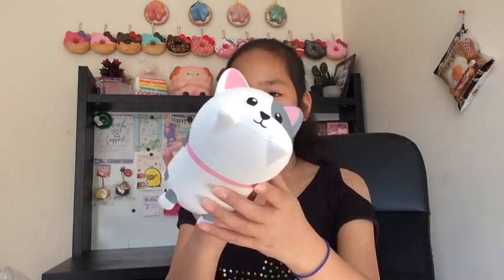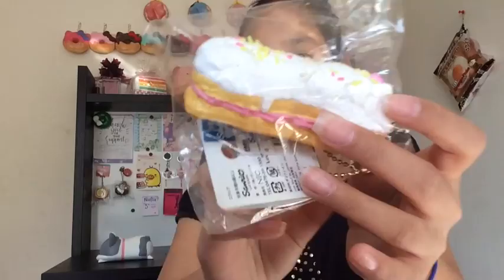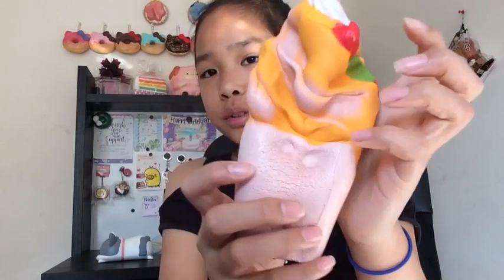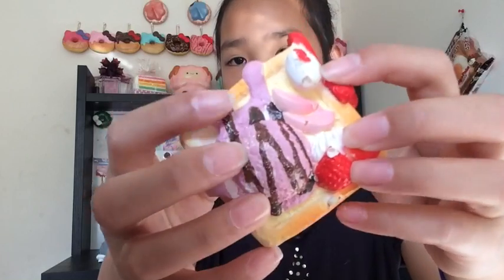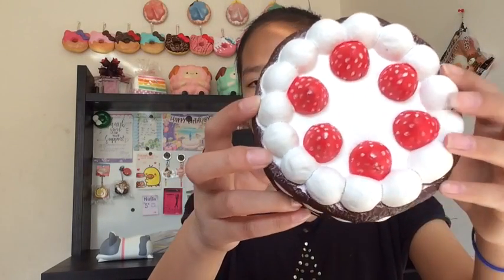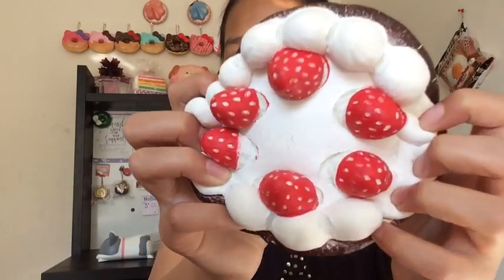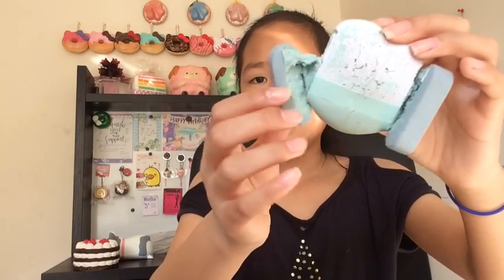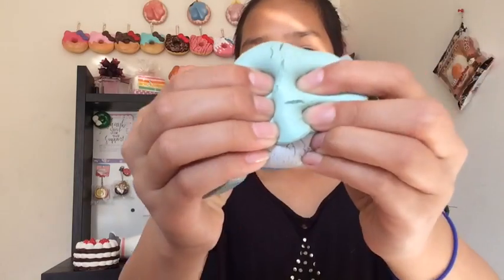5 MOST DEFECTED SQUISHIES - COLLAB WITH CHIARA LUU//ASHLEE JAYNE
Hey everyone! I hope you like these 5 most defected squishies. Thank you guys so much for 1000 SUBBS, like what the heck? I'm so grateful for everyone supporting me, I'm just so speechless about getting this far!!! THANK YOU ALL SO MUCH!!!😮💞😊

Go check out Chiara Luu and support her awesome  channel!!!